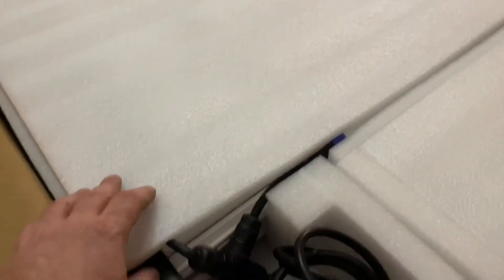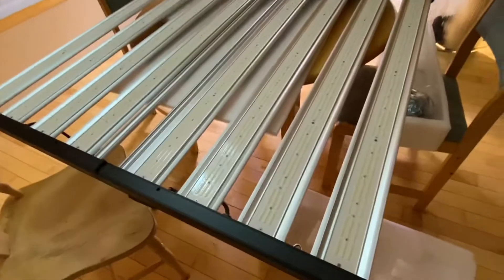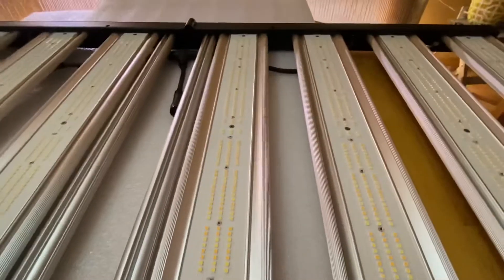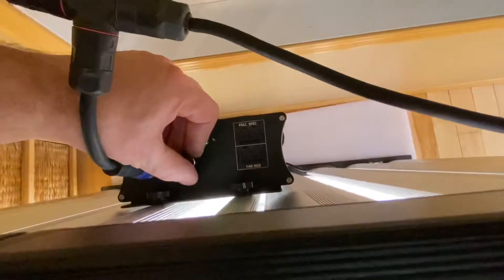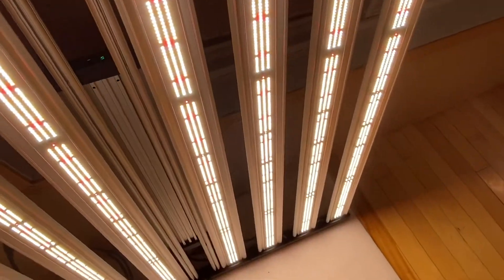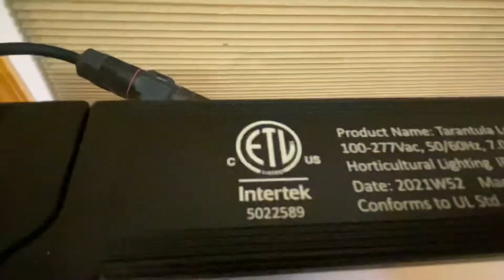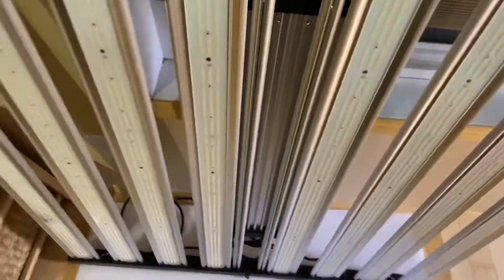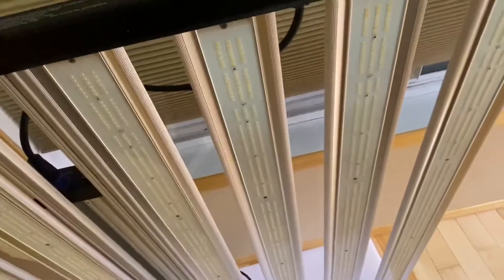GML TARANTULA LONG LEG LED grow light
Tarantula Long Leg 2-Channel Spectrum Commercial LED Fixture

x4320 Samsung LM301H LED Diodes
x120 Osram 660nm 4.24
x48 Osram 730nm

Top Features

Designed for Commercial production, vertical racks, low ceilings and grow tents
Highest Efficiency 2 Channel Full Spectrum in the world
2.99 μmol/j
730nm Separate Channel Spectrum
IP 66 Waterproof
Folding Design for fast and easy installation
Knob Dimming
Compatible with all controllers through RJ12 port
Main Driver is an Inventronics EUM-680
Secondary Channel Driver is Fahold FD-75E
5 Year Warranty